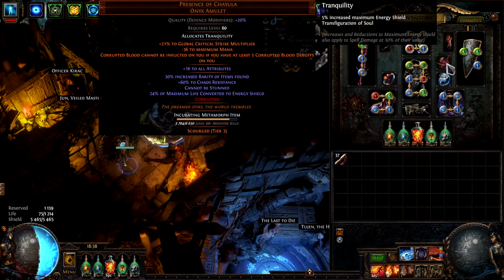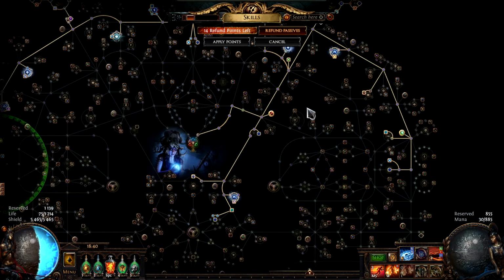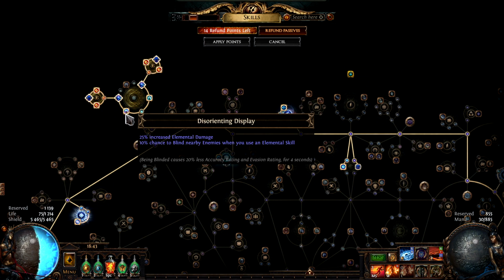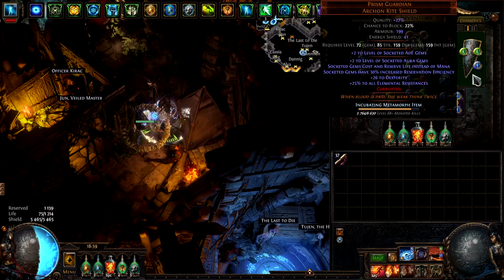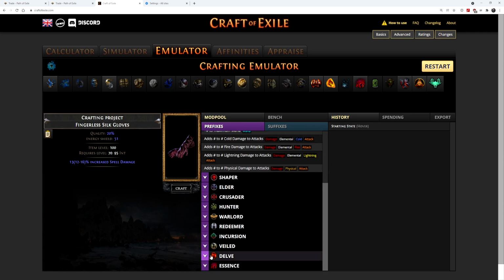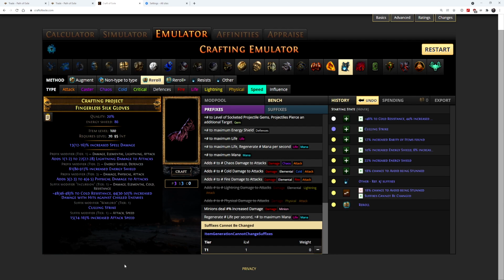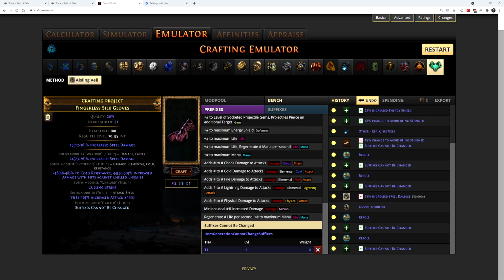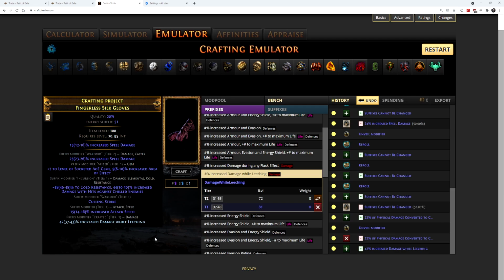[POE 3.16] CoC Ice Spear Extreme High End Build Update: Mirrored helm, Glove Crafting Tutorial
An update on upgrades I've gotten and how they've changed the build, and a quick tutorial on how to make the gloves I've been using at the end!

Timestamps:
0:00 - Wave 29-30 Demo
1:59 - Build updates!
12:06 - Glove Crafting Tutorial